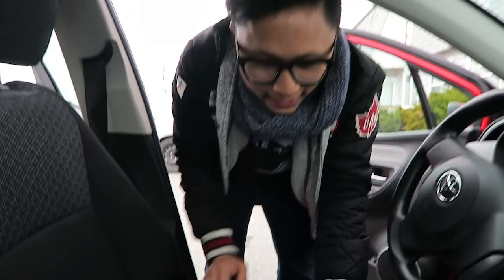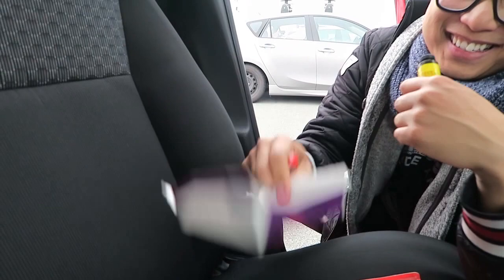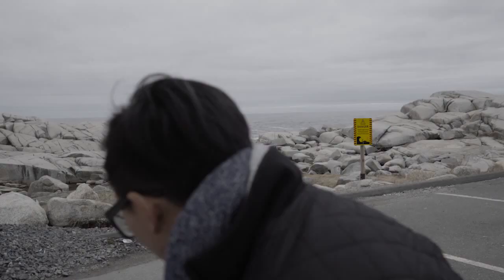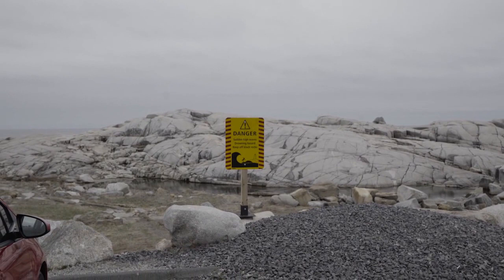Peggy's Cove: Aerial Shots With a Broken Drone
Today we're in Halifax - or more precisely, Peggy's Cove, Nova Scotia flying my DJI Phantom 3 Advanced drone. And then trying to repair it. With epoxy glue and hockey tape.

The track is "See You Again" off my album "Magical Girl".